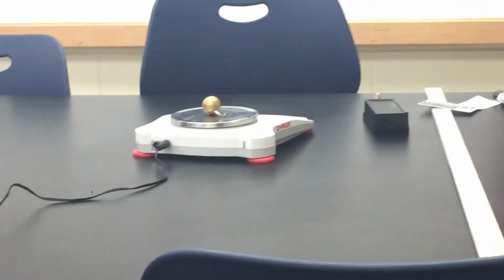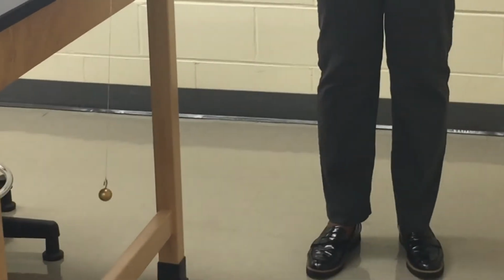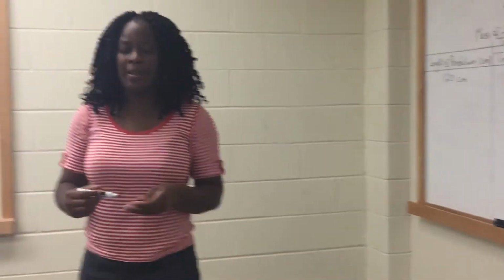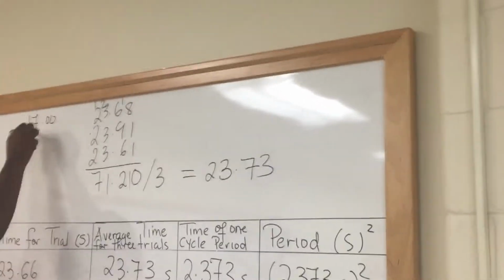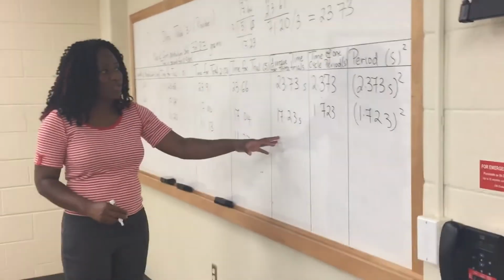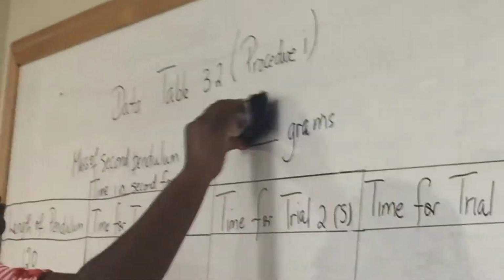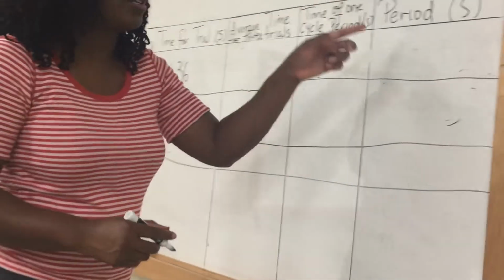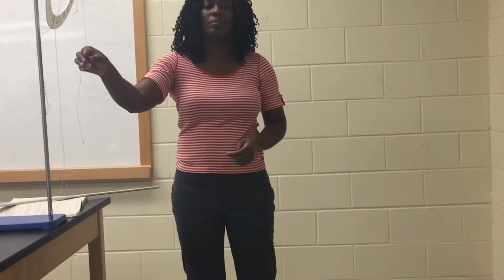Experiment #4 The Simple Pendulum